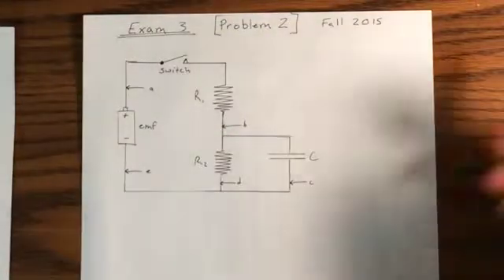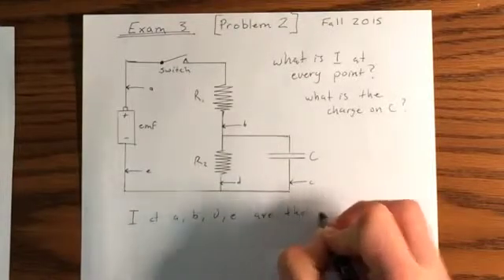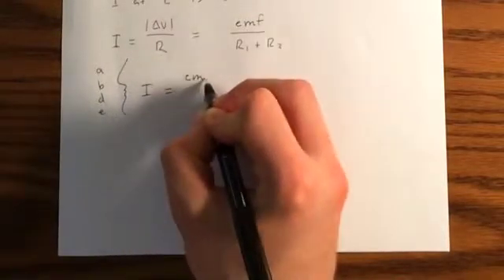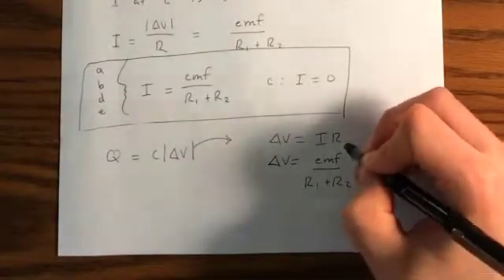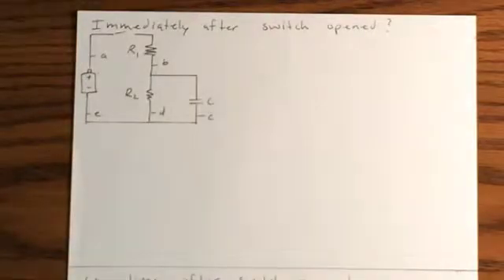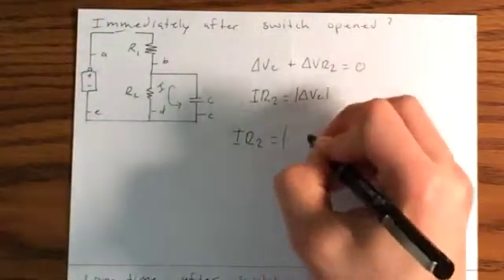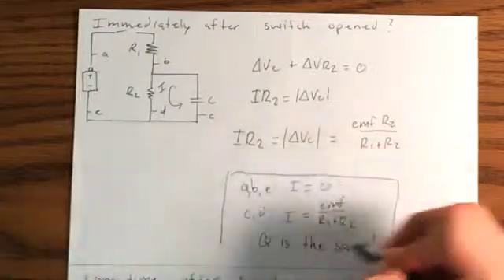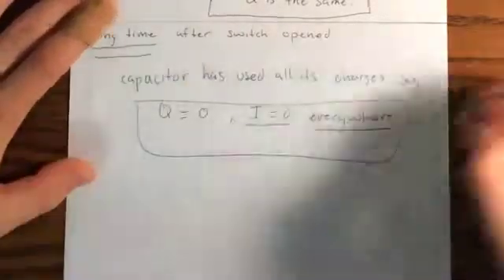Physics Test 3 Recap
This video is about Physics Test 3 Recap